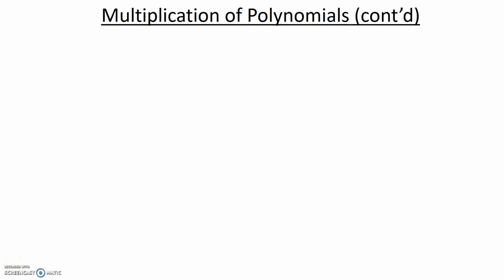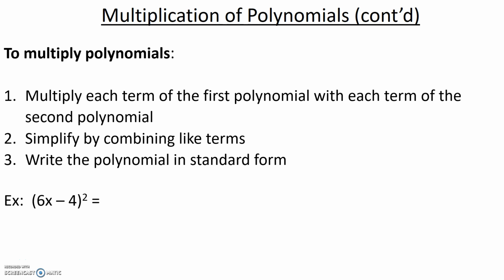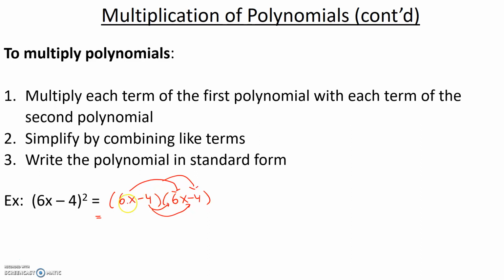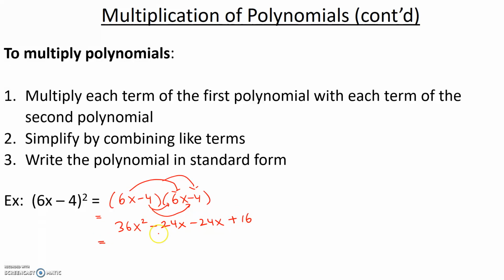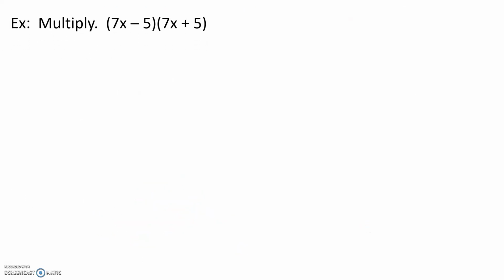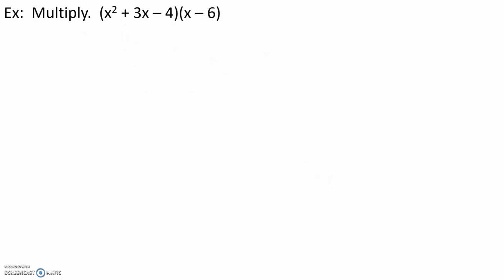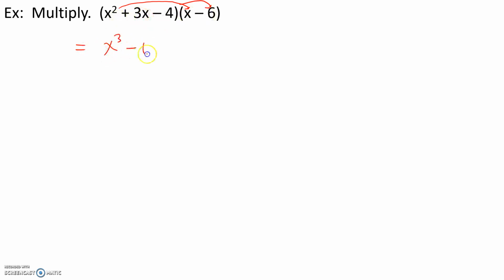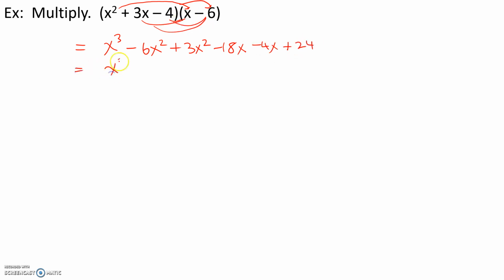Math20_4.5.1 Multiplying Polynomials (cont'd)